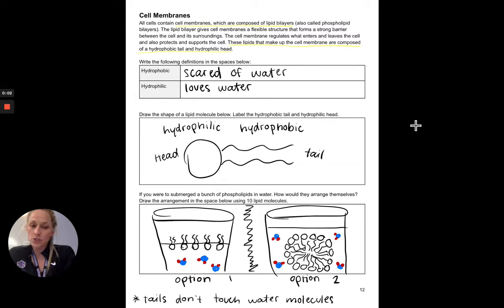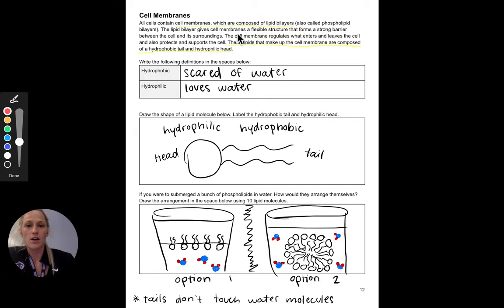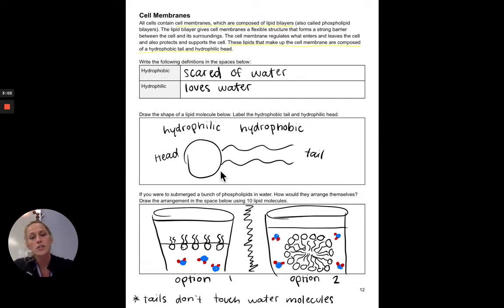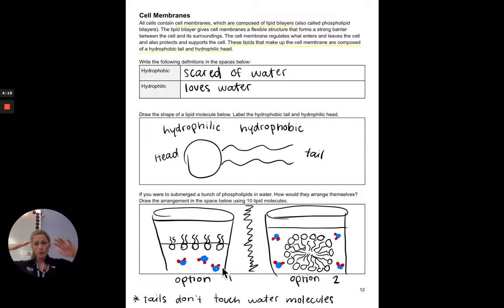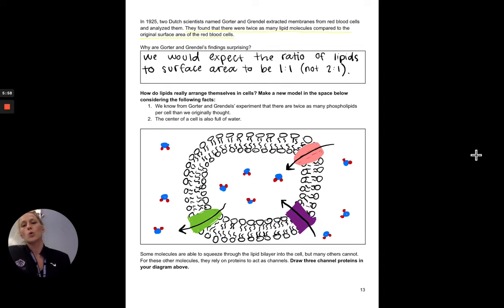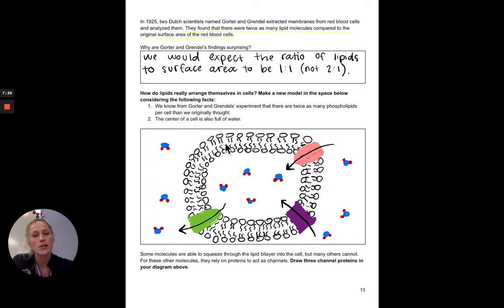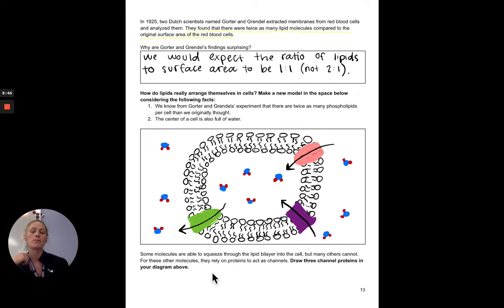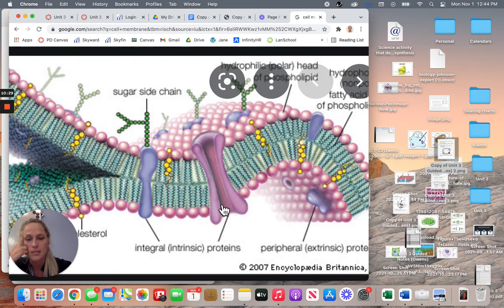Pages 12 and 13 - Unit 3 Notes